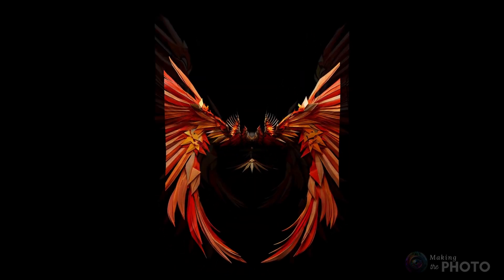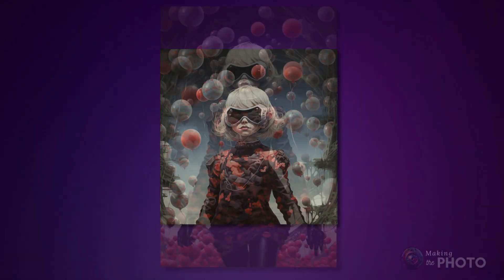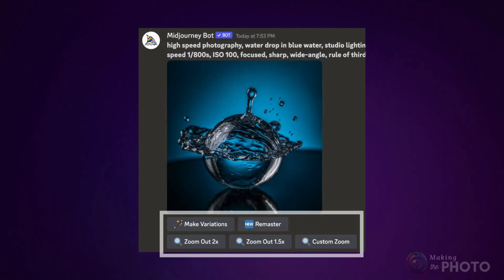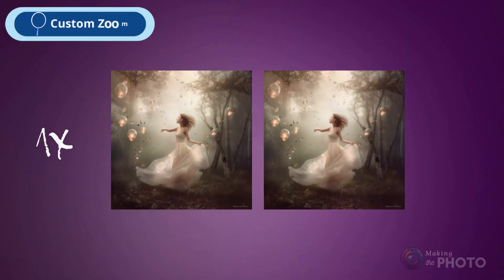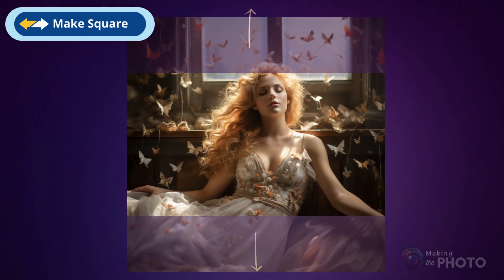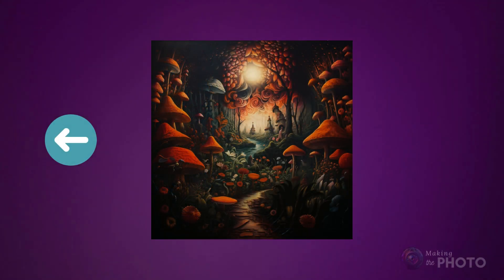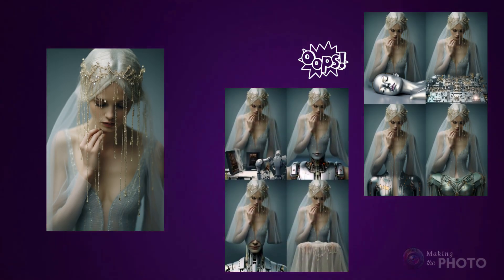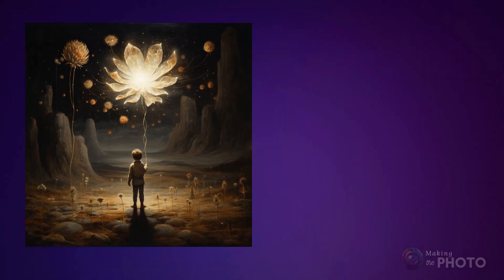Unleashing the Power of Midjourney's Pan and Zoom: Going Beyond the Frame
Go beyond the frame of your AI image and unleash the power of Midjourney v5.2 new Pan and Zoom tools. Bored of the same old frame in your AI-generated images? Craving to venture beyond the edge and transform what's within? Hold onto your hats, folks, because Midjourney's latest features are going to rock your creative world!

Burst the bubble of limitations as Midjourney hands over the power to tweak, twist, and turn your creations like never before. Today, we're taking you on a behind-the-scenes journey to discover the wonder of Midjourney's pan and zoom tools. These nifty features have the power to change the whole game, completely revolutionizing how you interact with your AI imagery.

Ever faced the despair of a breathtaking image with the wrong aspect ratio? Or the frustration of a stubbornly centered subject? We feel you. And that's why we're so pumped to share Midjourney's latest feature releases. No more hit-and-miss rerolls or losing the magic to remixes. Just the pure joy of enhancing your images without losing their essence.

Hit the play button now to join us in this wild ride! Here's to stretching our creativity and pushing the boundaries of AI art!

**Share your experiences with these tools and any tips and tricks you’ve discovered, in the comments below. And don't forget to tag us at makingthephoto!**

Let's keep creating magic together, one AI prompt at a time!

⏱️ VIDEO TIMELINE

0:00 Start
0:40 Why you need pan and zoom
2:04 Zoom tool
4:25 Make Square tool
4:44 Pan tool
7:24 Pan plus zoom

🔗 QUICK LINKS

Special thanks to:

Artwork by Jenn Mishra via Midjourney
Music “Background Hip-Hop” by Have Blaze from Audiosocket
Canva, Adobe Podcast & Audacity for making the creation process a breeze!